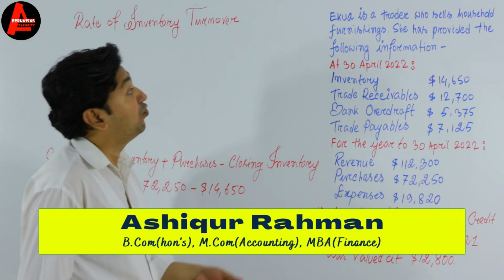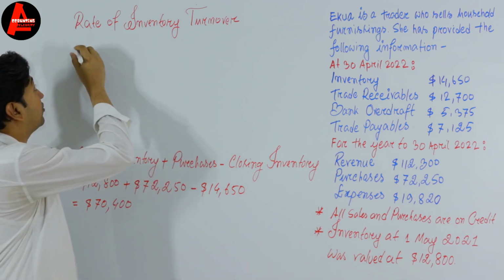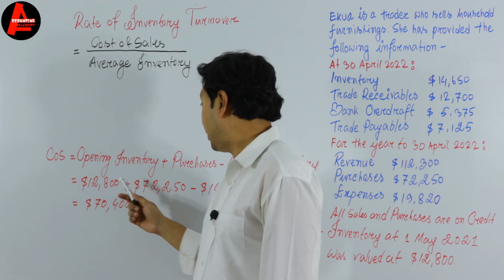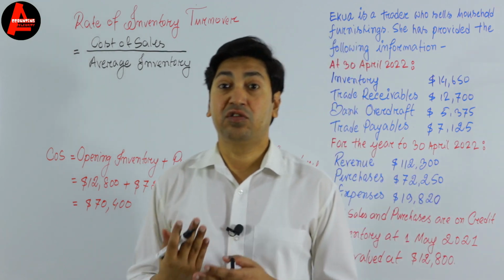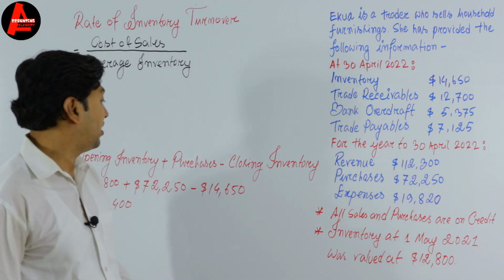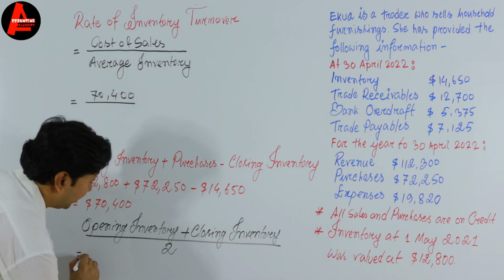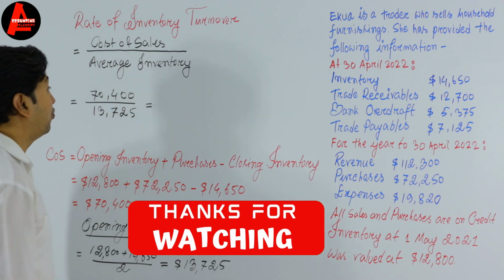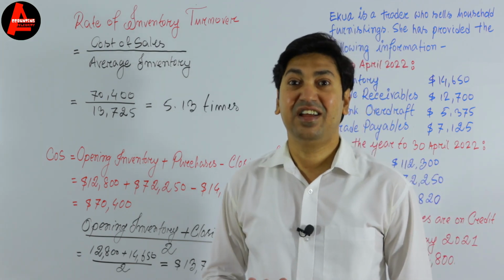How to figure out INVENTORY TURNOVER RATIO? 0452/21/M/J/22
This video explains how to figure out Inventory Turnover ratio. We'll discuss what the formula for calculating the Inventory Turnover Ratio is and how we calculate it.

►SOCIAL:
TIMESTAMPS--
00:00 Intro
00:21 Question description
01:02 Formula
01:35 Cost of sales
03:53 Average Inventory
04:54 Turnover ratio